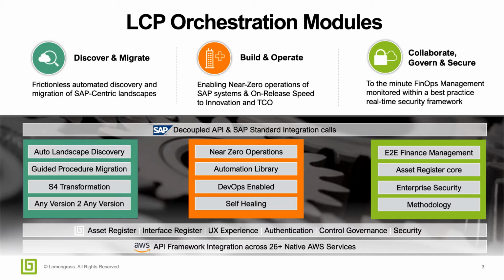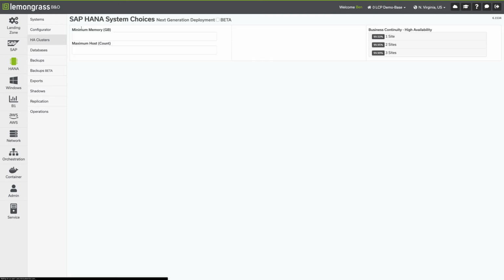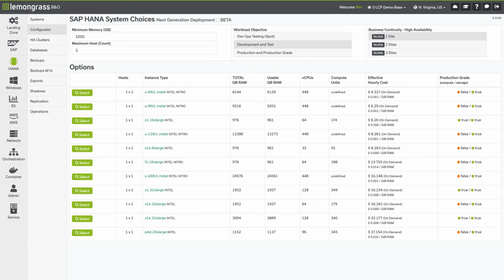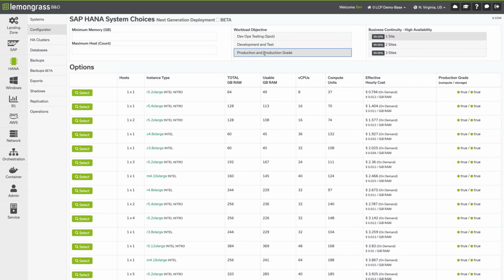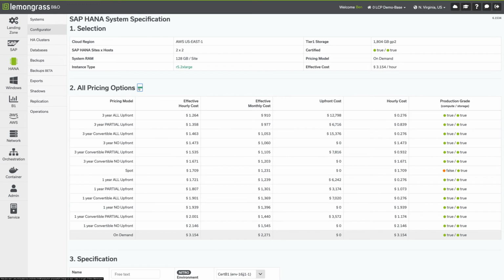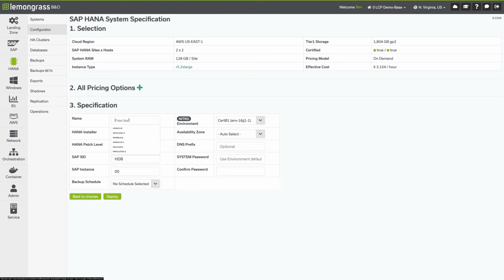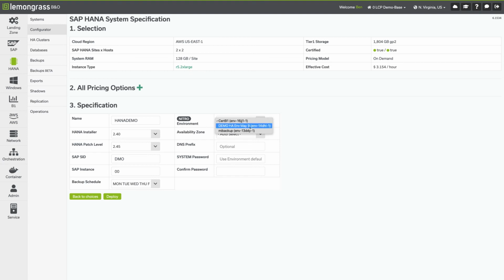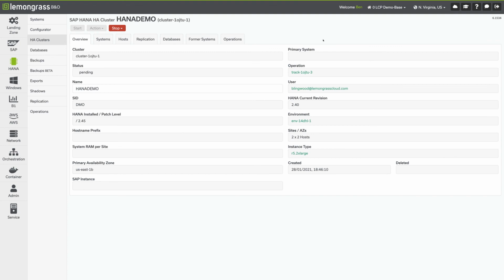Lemongrass Cloud Platform (LCP)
Digitalizing your SAP-Centric IT means automation, self-service, Machine Learning, and AI. To help you on that journey, and to give you the best-automated SAP experience possible, Lemongrass has developed and continues to evolve the Lemongrass Cloud Platform (LCP) for SAP on AWS.